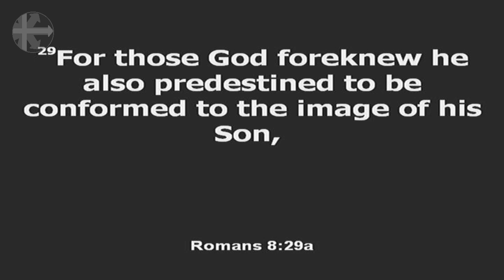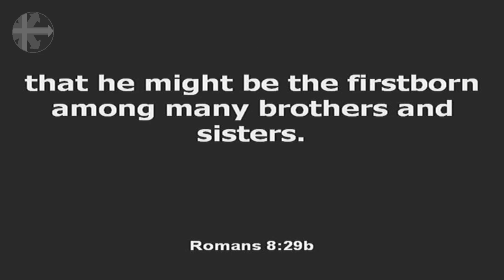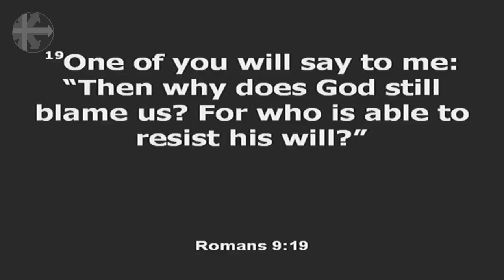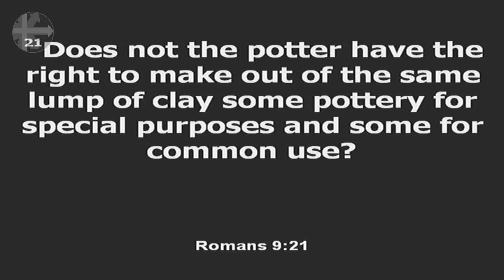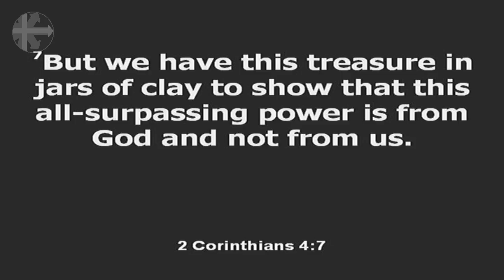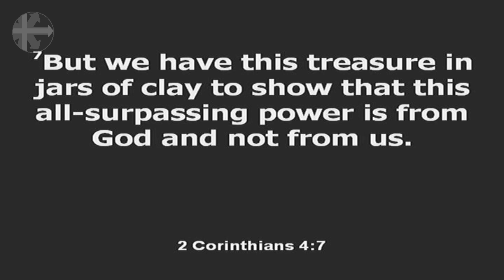Pr. Trevor Matthews - Jeremiah 18: The Potter And The Pots (16/08/20 AM)